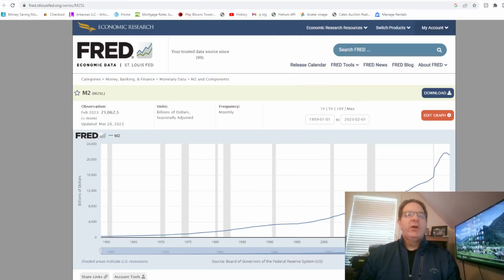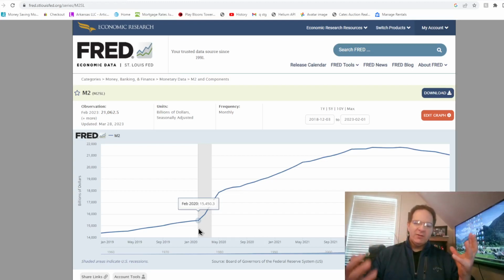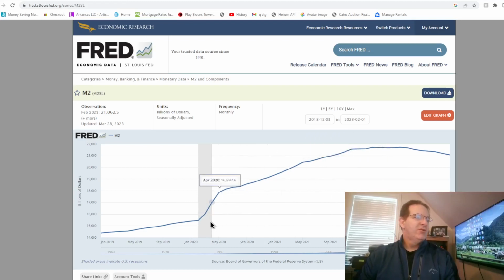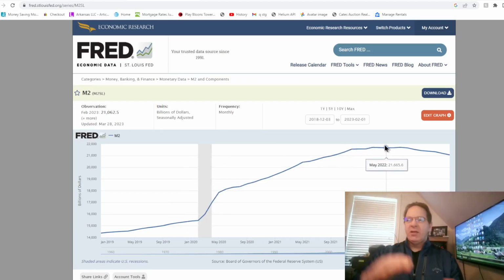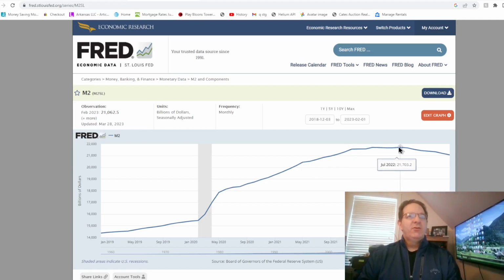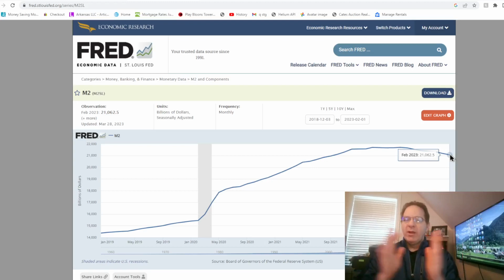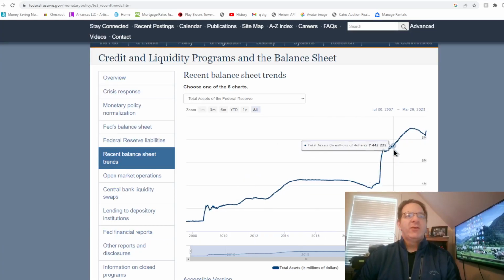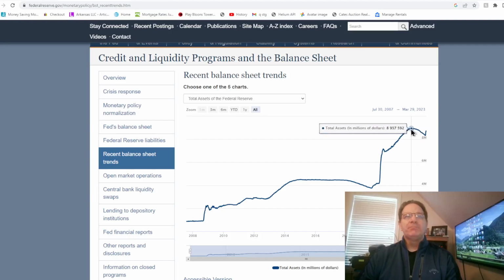Proof Fed Balance Sheet Triggers Decreased Inflation!